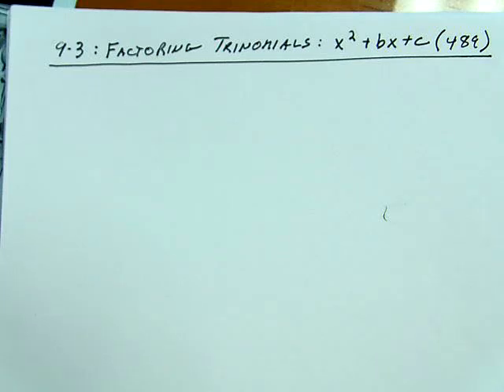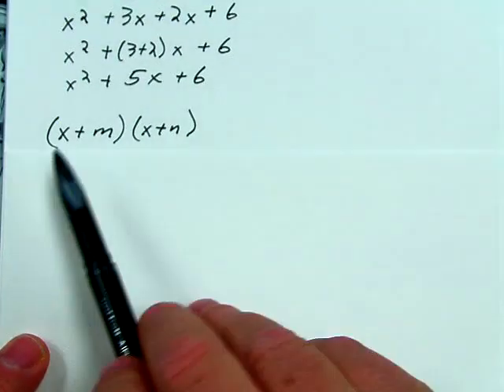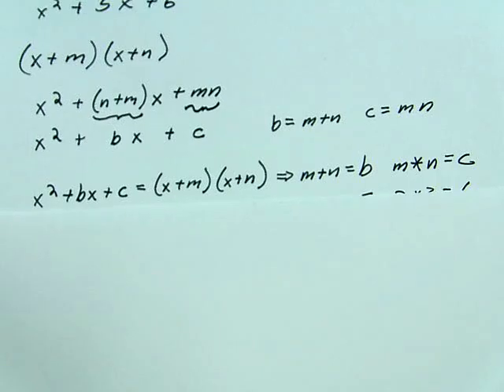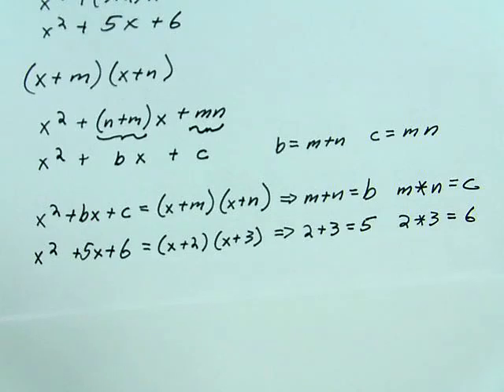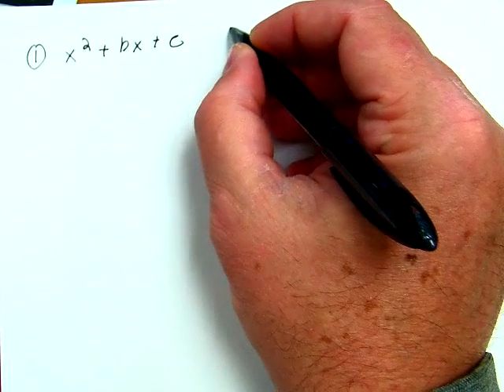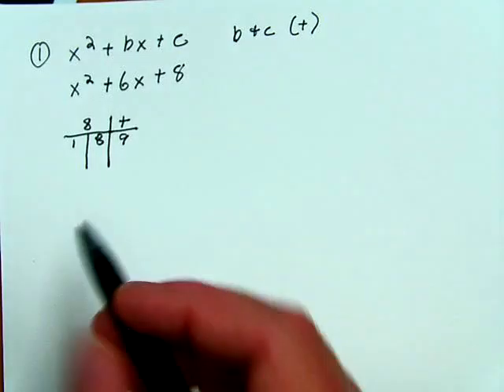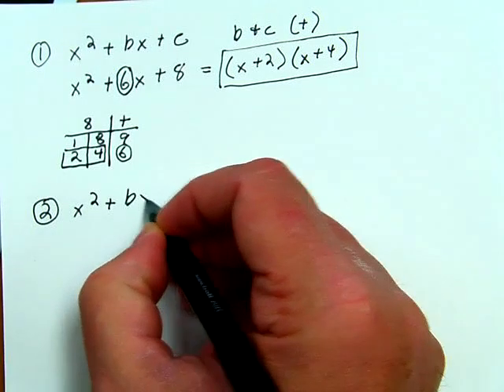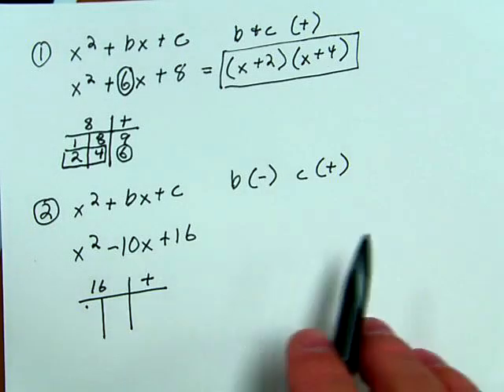9 3 Factoring Trinomials